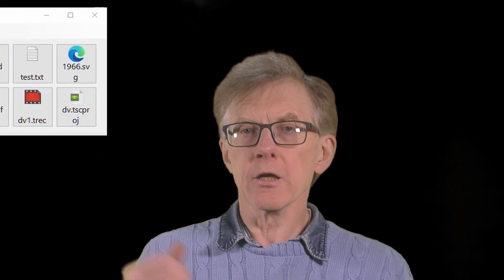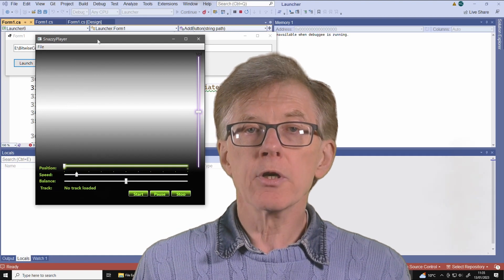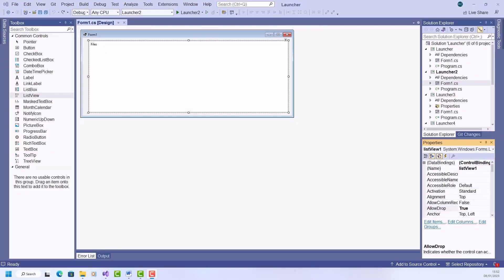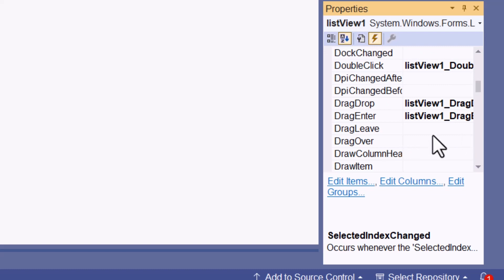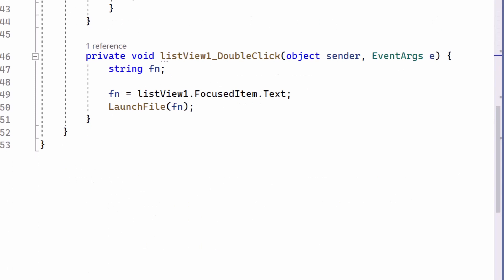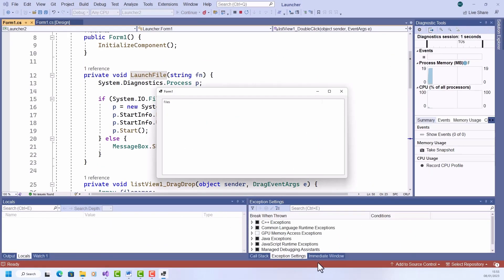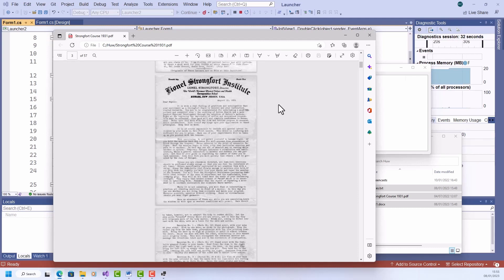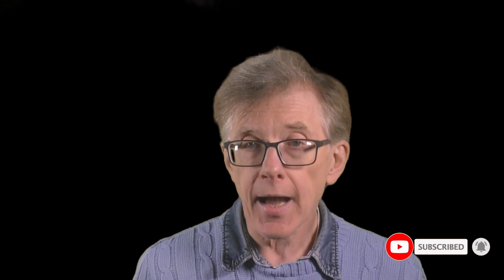Drag & Drop and Launch Files (Code A Program Manager In C# Step 2)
Drag and drop multiple files onto an application Launchpad and double-click a file name to load it. In the second lesson in this series I show how easy it is to create a file launching program in C#.

To understand file launching, I’d also recommend that you watch my lessons on programming a Disk Browser – which you can find

Huw Collingbourne is author of numerous books on programming C, C#, Java, Ruby, Delphi and Object Pascal, pointers, recursion and programming adventure games. Find them all on Amazon.